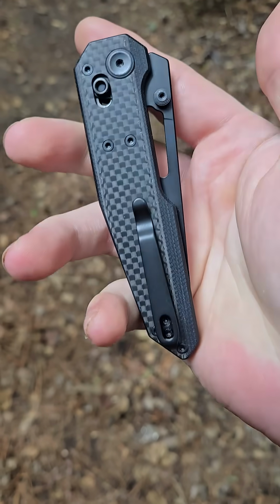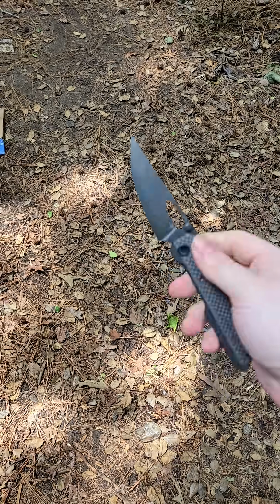hightron 14c28n carbon fiber axis lock pocket knife on amazon